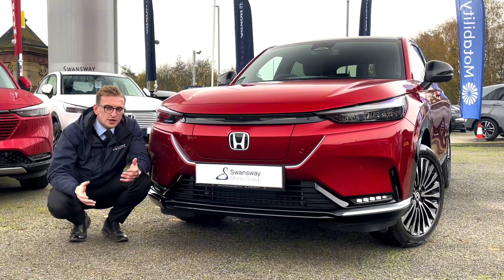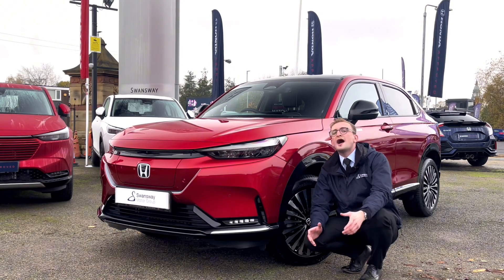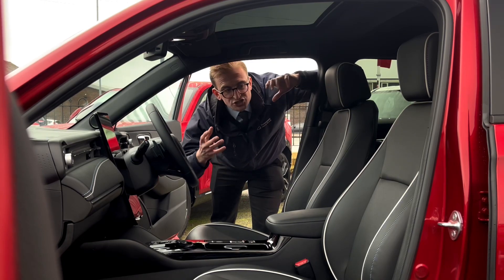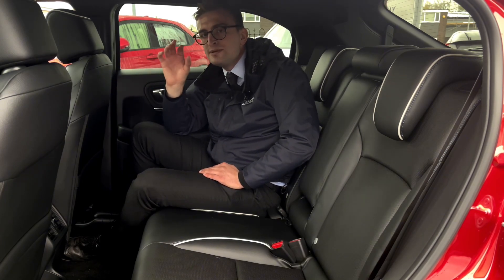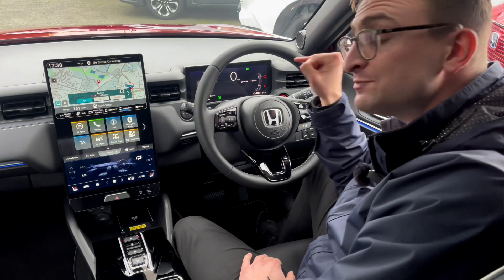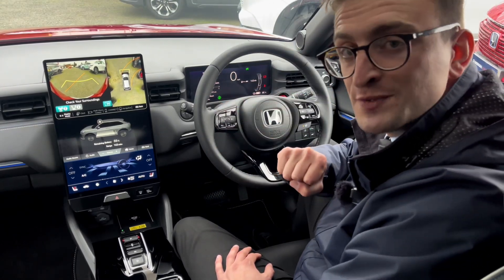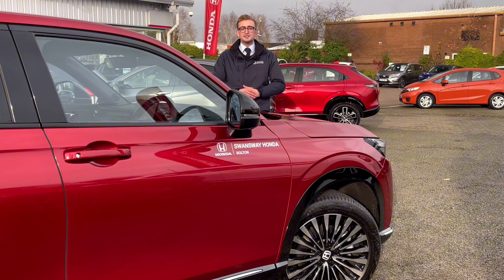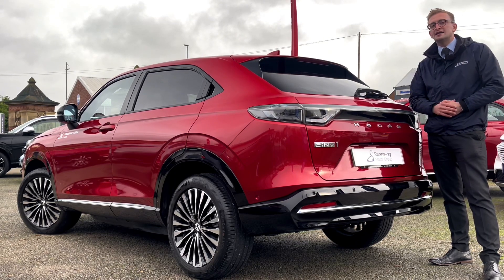2023 Honda e:Ny1 First Look | Swansway Motor Group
Honda's first ever all-electric SUV has finally arrived on Swansway soil and it has already made an impact!

Firstly lets address the e:Ny1's design and practicality.  It sleek and stylish out on the road, yet uncompromising on space - accommodating a full family in addition to 361 litres of boot space!

Honda's latest creation is also packed full of technology too, with Honda Sensing as standard, a full 360 degree camera system and the stand-out 15.1" touchscreen display which is a joy to operate.

The Honda e:Ny1 boasts a 256 mile range too which is plentiful and you will always feel informed on remaining charge thanks to Honda's incredible power flow system.

You can find out more about Honda's new all-electric SUV

0:00 - Intro
0:19 - Front exterior design
2:16 - Rear exterior design
2:55 - Front interior
3:31 - Rear interior
4:57 - Infotainment system
8:03 - Battery & Charging
8:47 - Performance
9:04 - Boot capacity
9:35 - Honda Sensing Technology
9:49 - Thanks for watching!